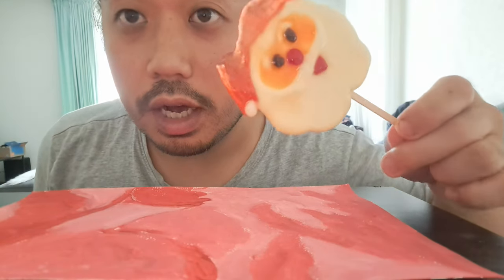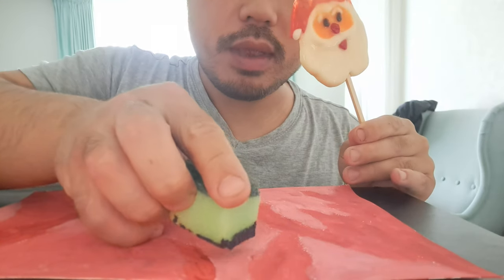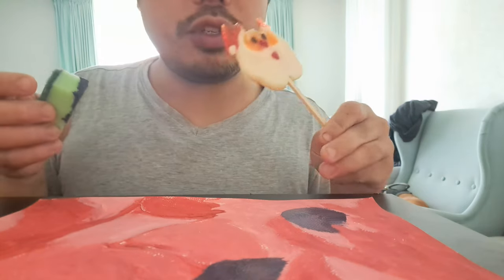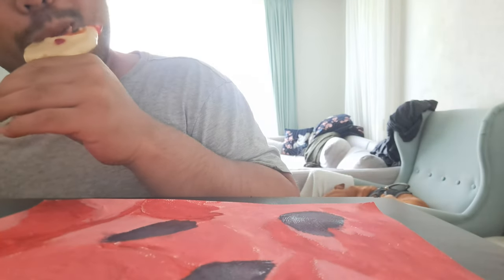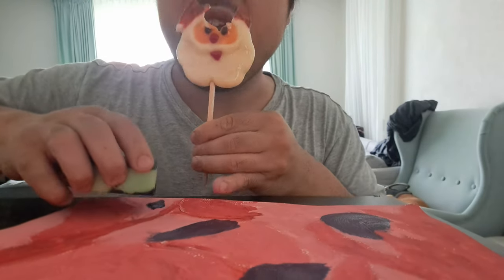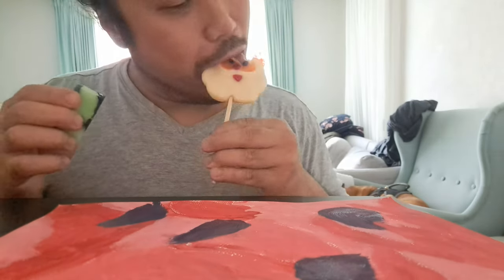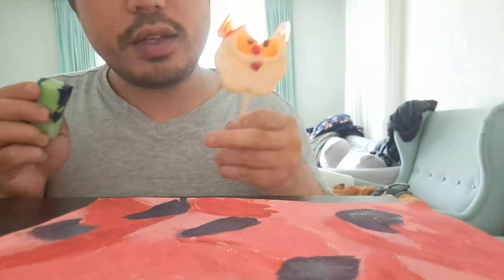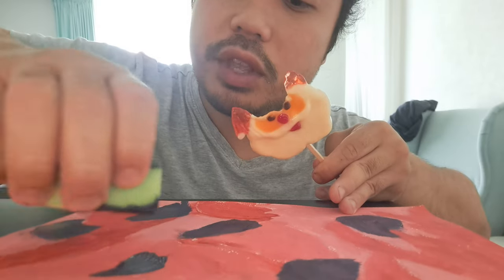ASMR Eating Santa Lollipop & Painting Sunset With Sponge 🎨🌇🧽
In this ASMR video I'm eating a santa lollipop to produe eating sounds. I'll also paint sunset with sponge.